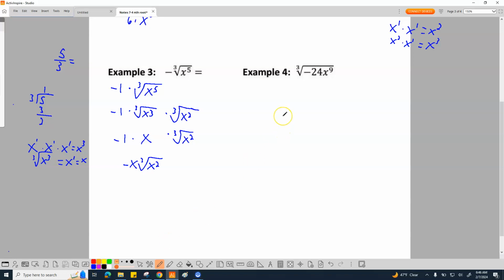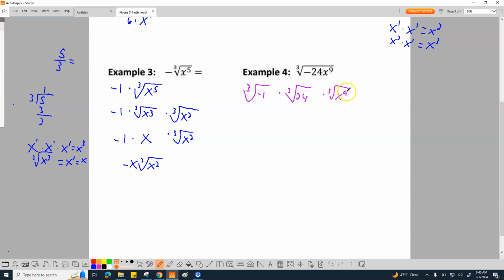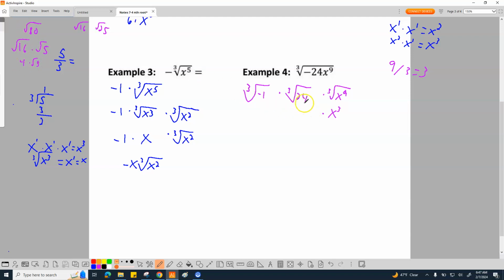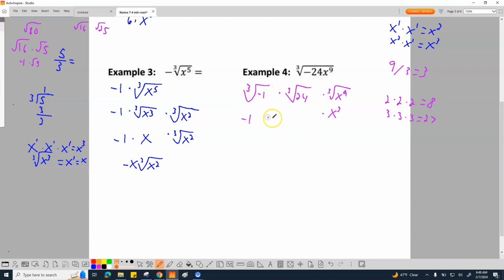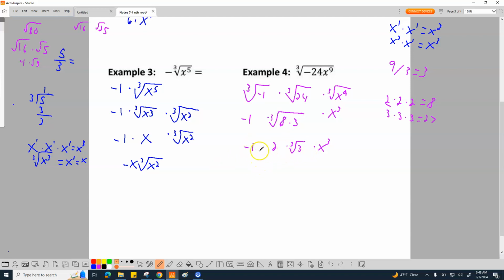02-07-2024: Video #4: Ex 4